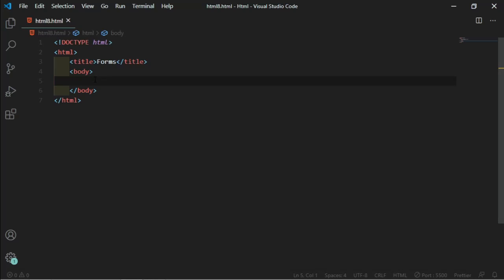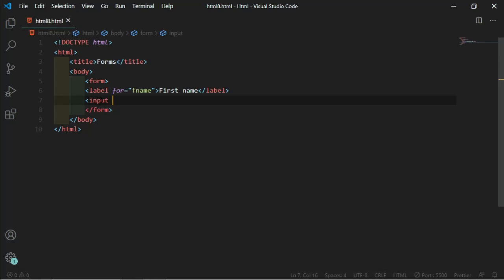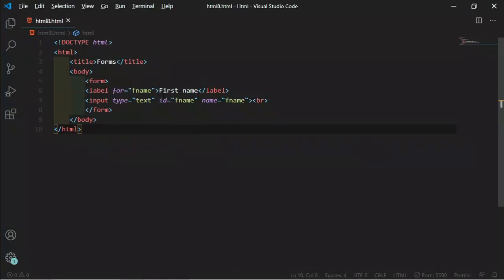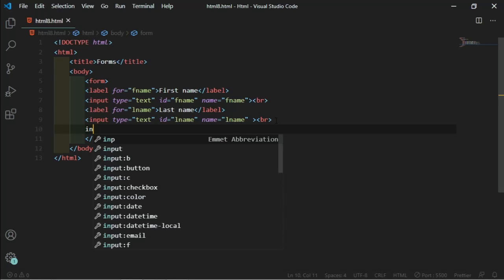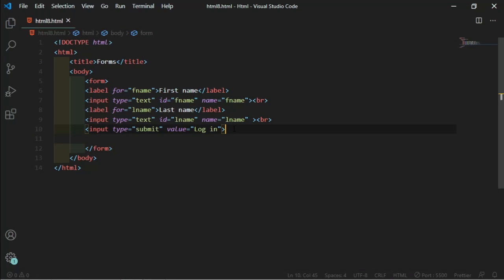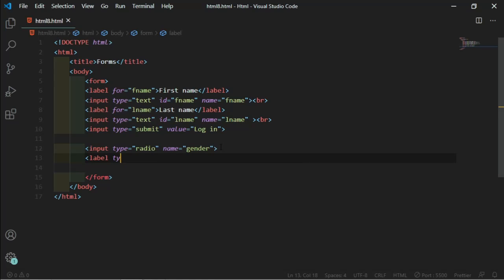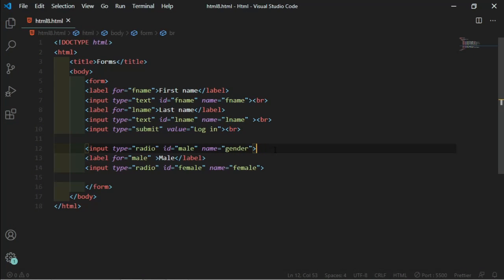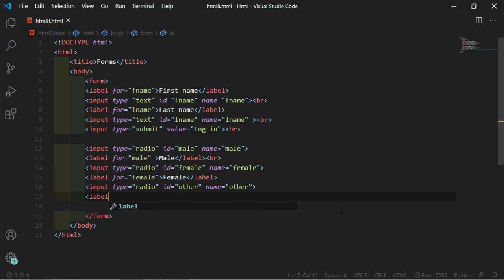10 Html form Element 1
Learn How to use HTML form Element Part 1